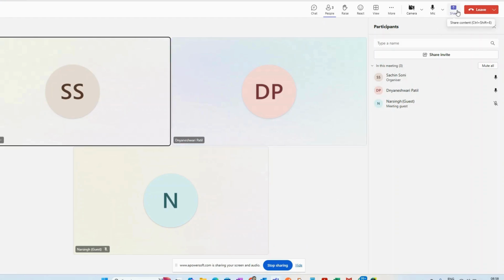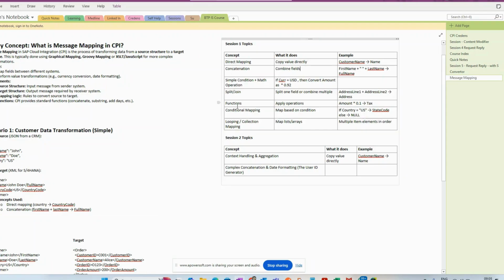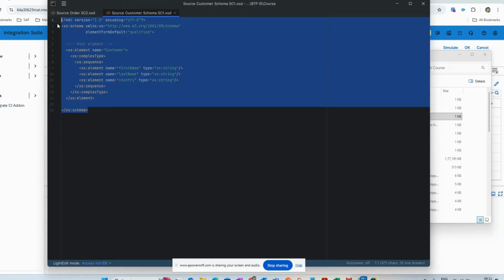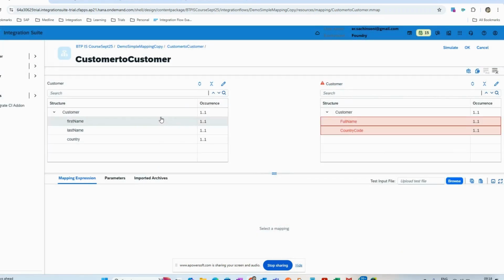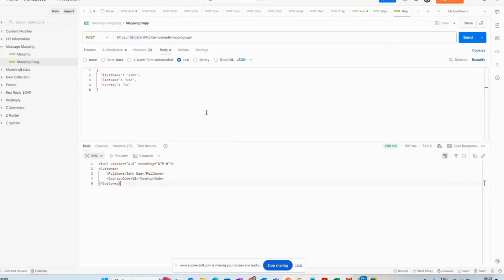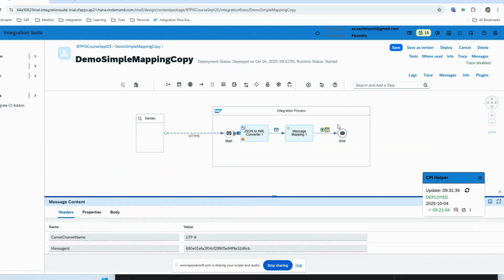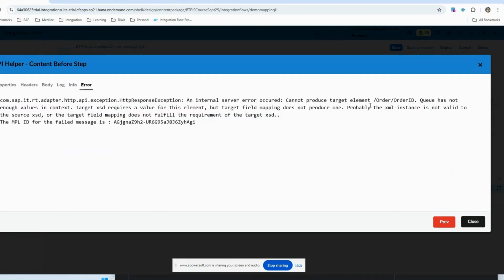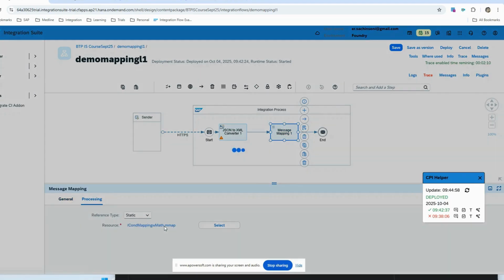Message Mapping in SAP CPI | Hands-on Tutorial with Real Scenarios (Part 1)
Welcome to Session 1 of our SAP CPI Message Mapping Masterclass!
In this video, we’ll break down the core concepts of message mapping used in SAP Cloud Integration (CPI). You’ll learn through simple, practical examples and real-life mapping scenarios — perfect for both beginners and working consultants.

📚 What you’ll learn:

What is Message Mapping in SAP CPI

Understanding Source vs Target Structure

One-to-One and One-to-Many Field Mapping

Conditional Mapping and Mathematical Operations

Hands-on Examples: Currency Conversion, Field Concatenation, and Name Formatting

Common Errors & Live Debugging !

🧩 Demo Scenarios:

Combine first and last name → Full Name

Convert USD to EUR (using constant multiplier)

Handle missing fields gracefully